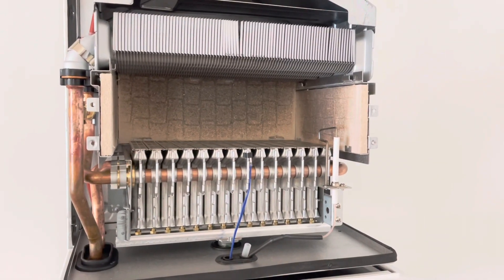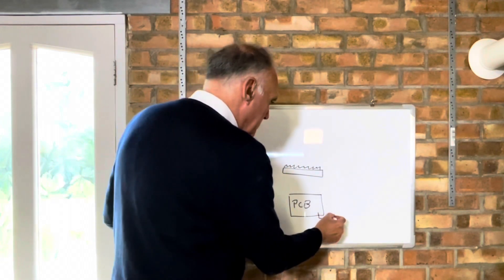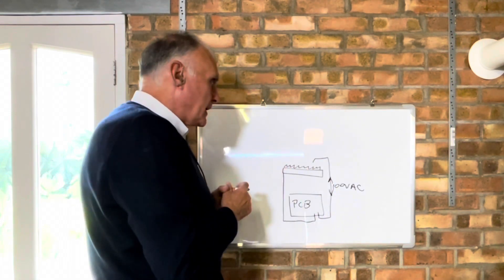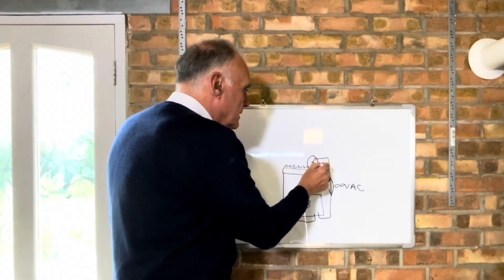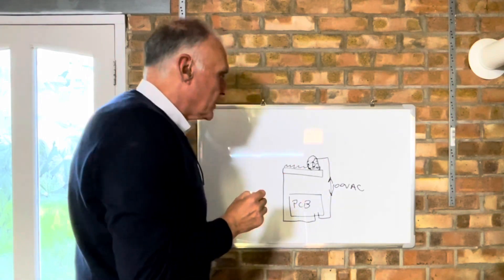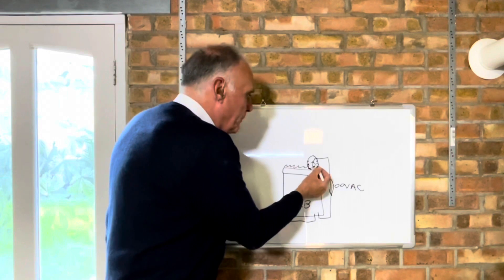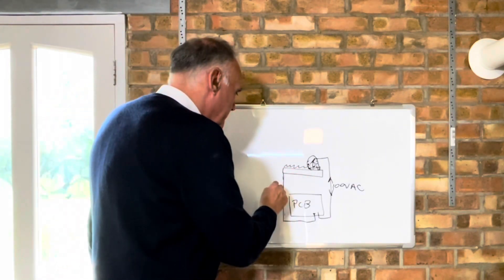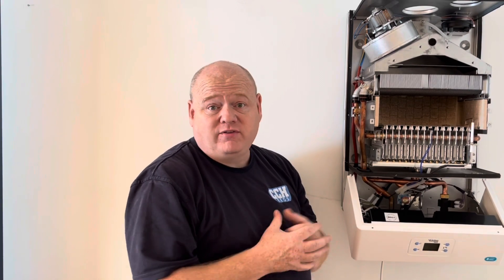Gas Training - Flame Rectification Explained - Gas Boiler - David Iszchak Vokera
Gas Training. Flame Rectification Gas Boiler.